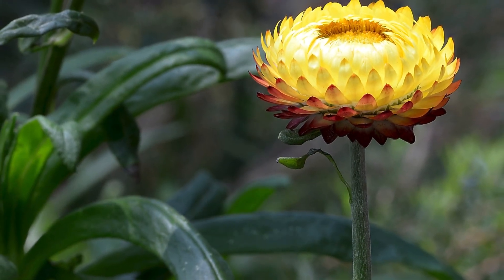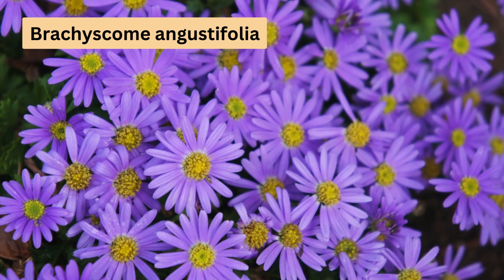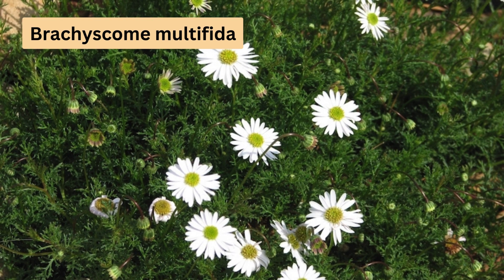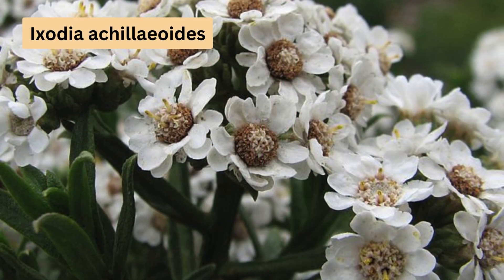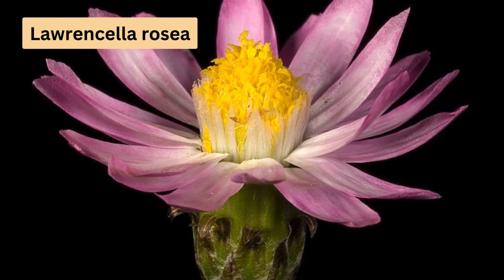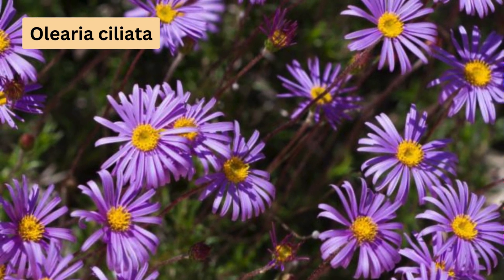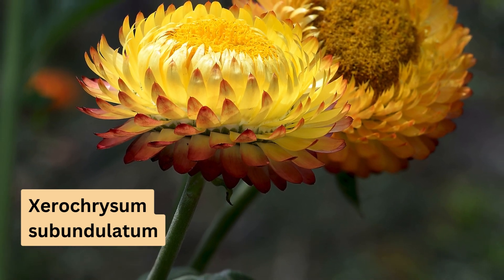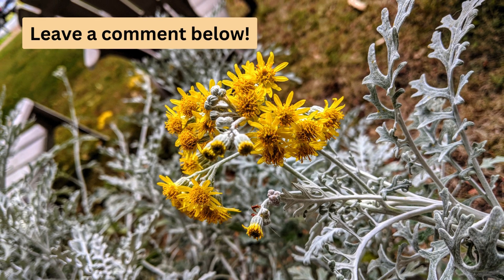12 Australian Native Daisies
🌼 Discover the beauty and diversity of native Australian daisies! We delve into the unique world of these charming flowers, exploring species like Brachyscome angustifolia, Brachyscome formosa, and the vibrant Xerochrysum viscosum.

In this video, we cover:

🌸 The varied habitats and characteristics of native daisies in Australia.
🌸 Tips on growing and caring for these daisies in your own garden.
🌸 The adaptability and resilience of these species across different Australian climates.

Whether you're a seasoned gardener or just starting out, our guide offers insights into cultivating these beauties and understanding their role in Australia's unique flora. Discover species such as the ground-covering Brachyscome multifida, the bright Chrysocephalum apiculatum, and the stunning Lawrencella rosea.